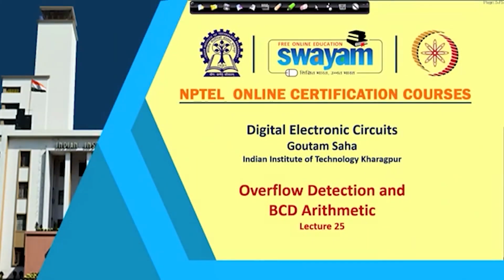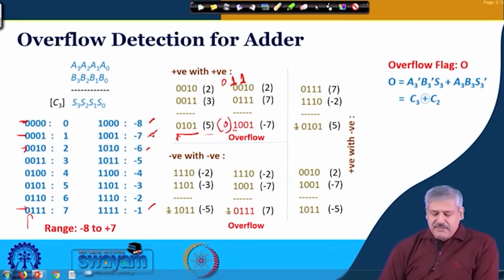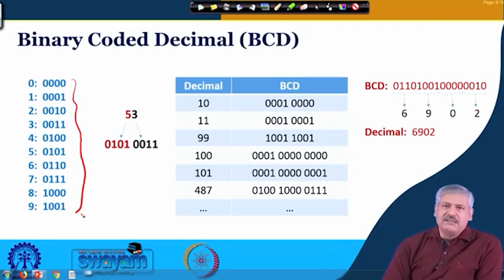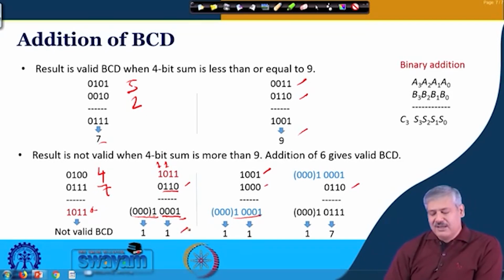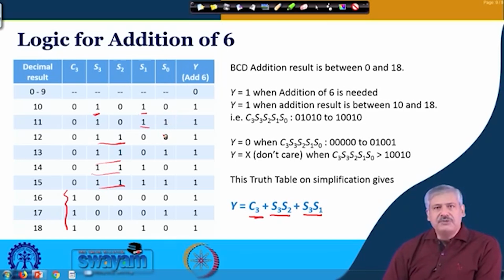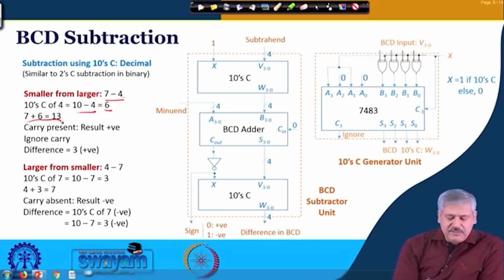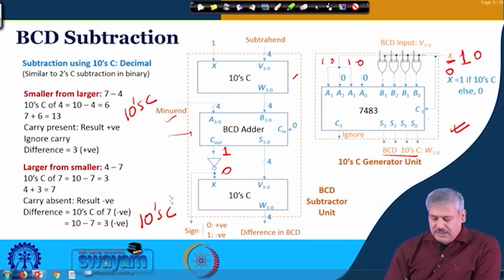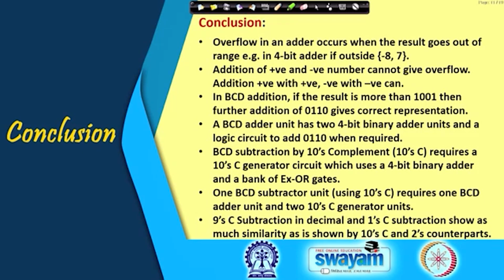Overflow Detection and BCD Arithmetic